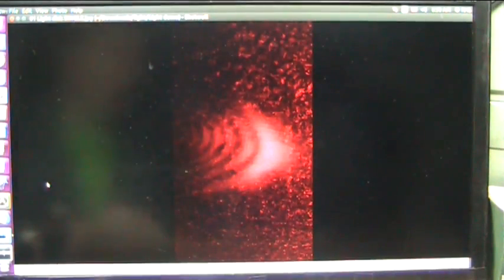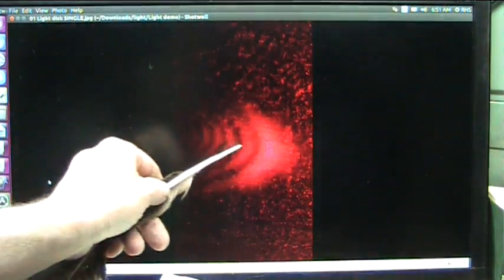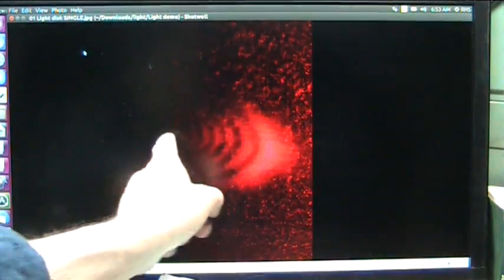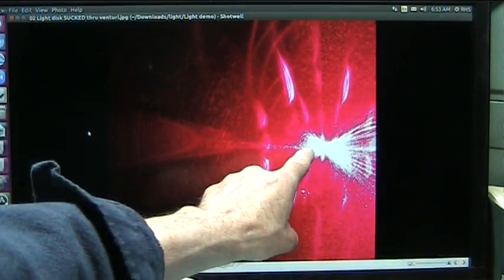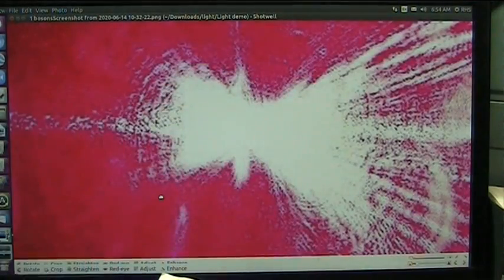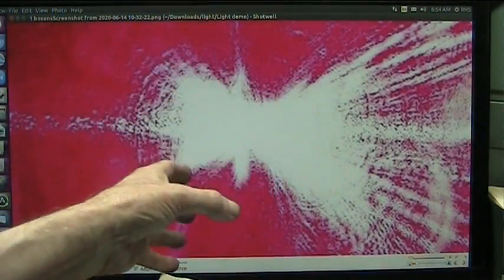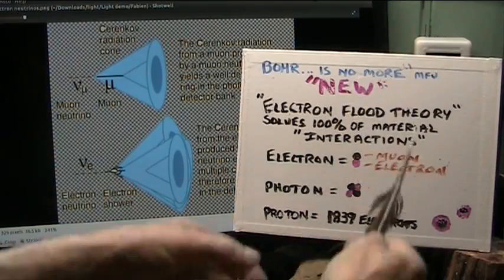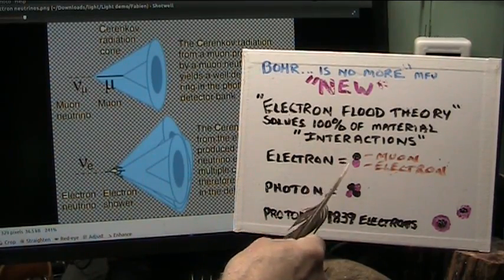Can Light be Vaporized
Fermilab and the others are looking for the smallest particles but use Massive smashed bits (billions at a time).
We started with light photons which are 4 bits glued together and split it into 4 individual bits and light is pretty small to begin with. You will see these claims with your own eyes.
I am presenting free energy to the World for free.